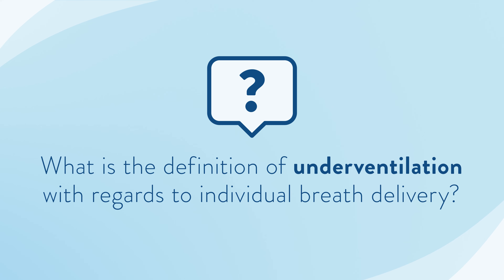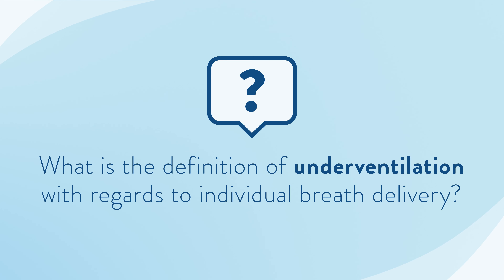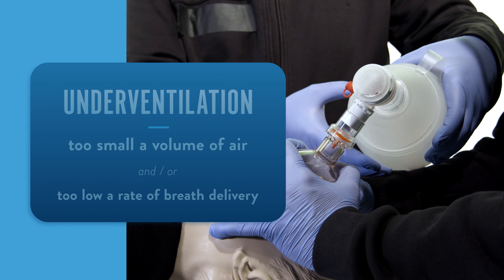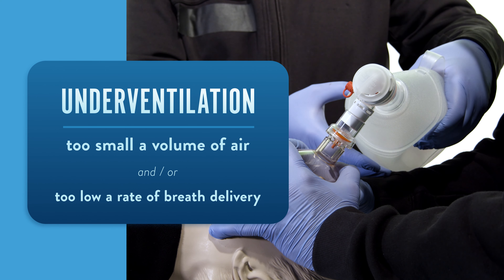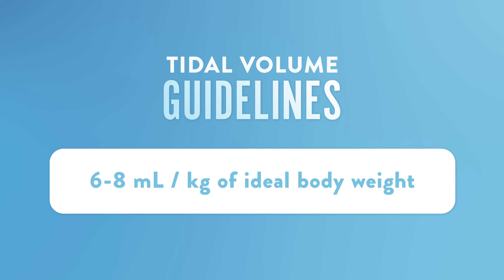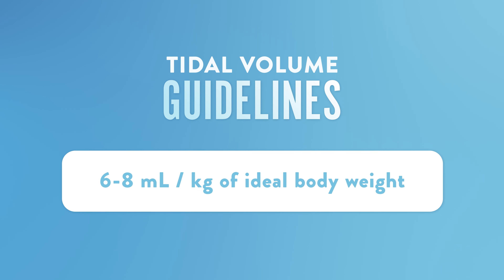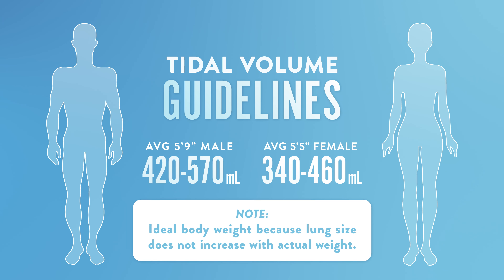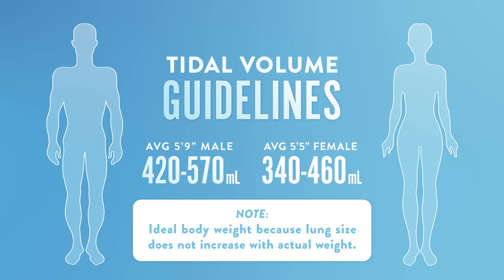What is the Definition of Underventilation?